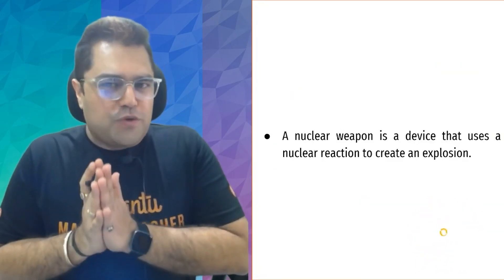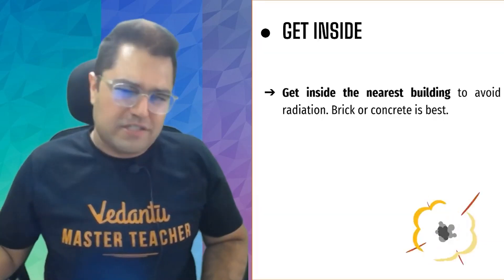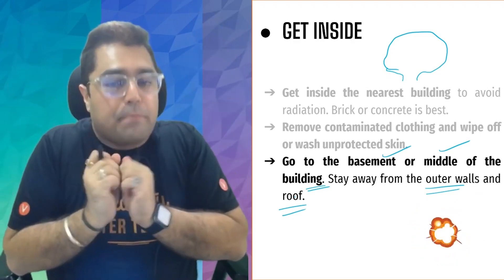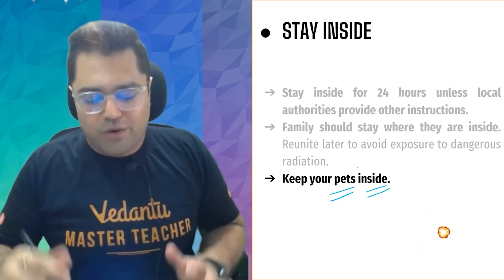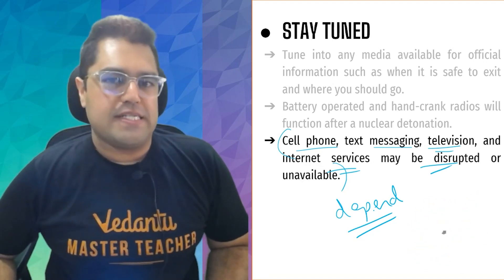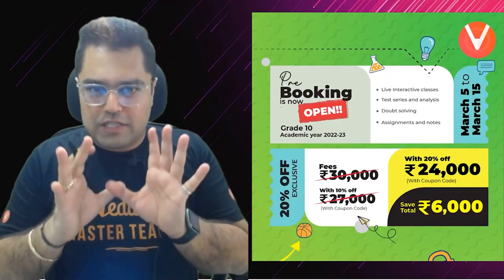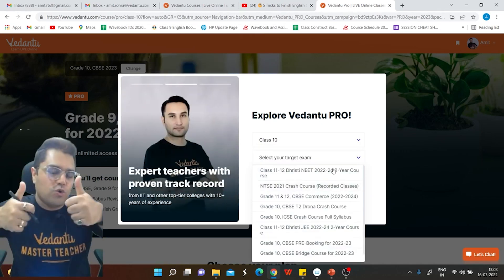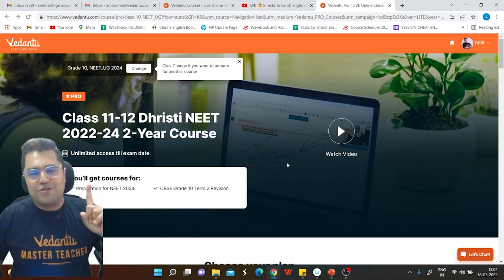How To Survive A Nuclear Blast💣!! Can You Sustain from Nuclear Disaster | Amit Sir | Vedantu 9&10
How To Survive A Nuclear Blast💣!! Can You Sustain from Nuclear Disaster | Amit Rohra Sir | Vedantu9and10Hindi Here in this video Amit Sir will explain to you all about "How To Survive A Nuclear Blast💣" What are the difficulties you'll face during the Nuclear Blast Period. So do watch the session to survive a nuclear blast. Hope you all like the session.

➡️🔥 V-Promise For the First Time in the History of Online Education!

I hope you guys enjoyed this video on ""How To Survive A Nuclear Blast💣!! Can You Sustain from Nuclear Disaster | Amit Sir | Vedantu 9&10"" by Amit Sir. See you in the next surprising ⏭️ session. Let us know your doubts and unsolved questions related to this chapter in the comment section.